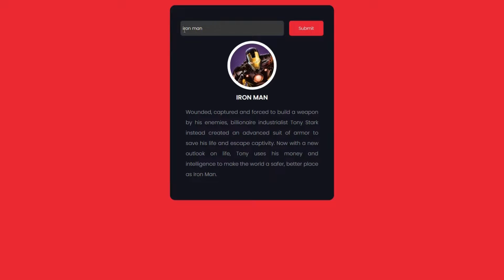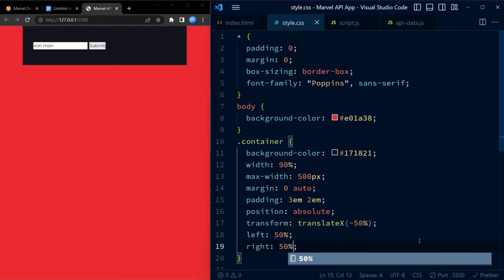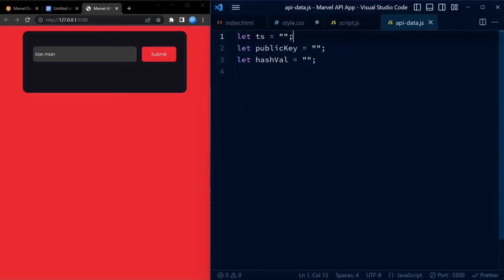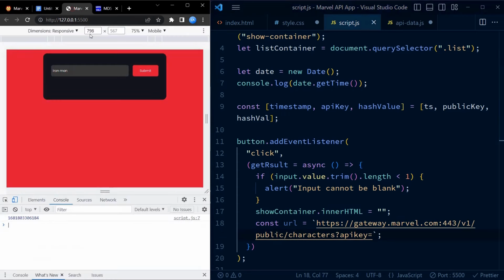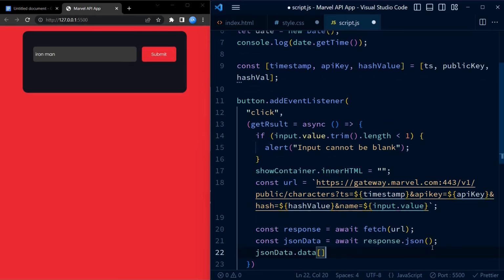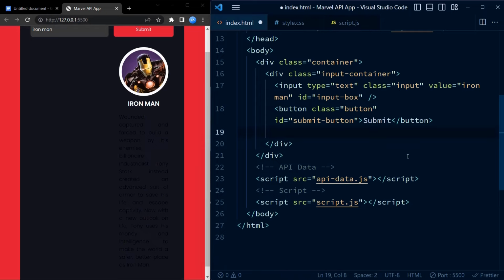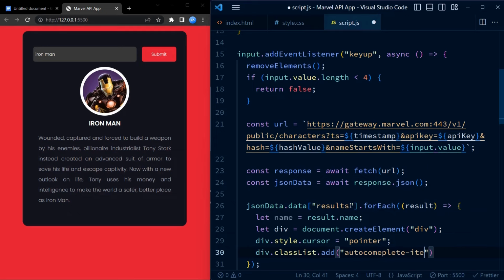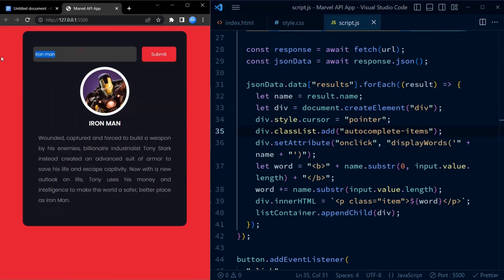Marvel API App | Javascript Tutorial With Source Code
Learn how to create an awesome superhero search app using the marvel API with HTML, CSS and Javascript. This is an intermediate level javascript project which needs basic knowledge of fetch and await.